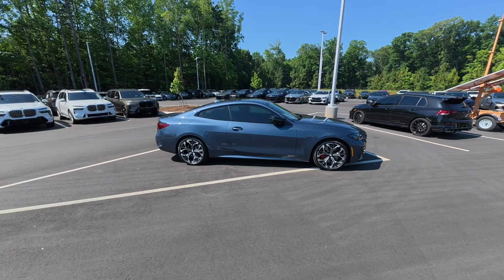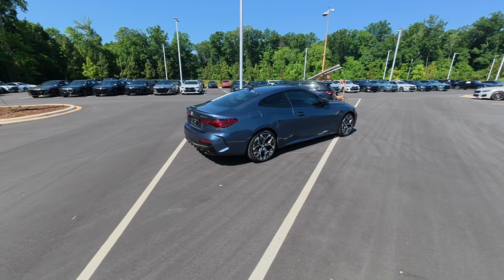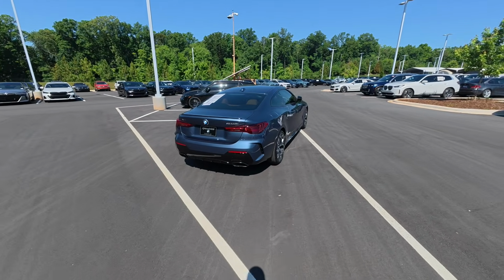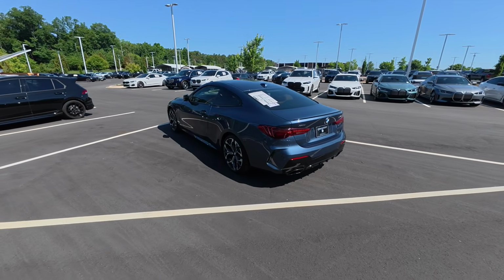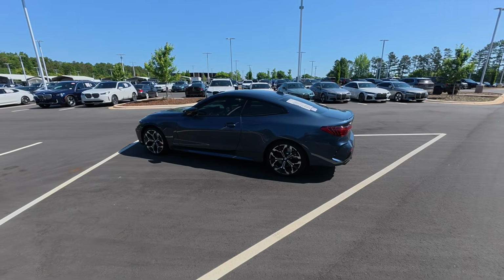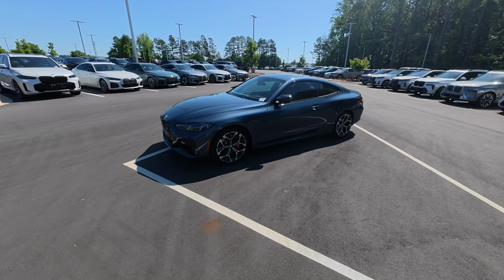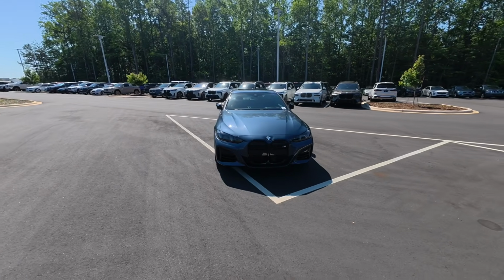2027 BMW M440i xDrive: POV Drive, Walkaround and ASMR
👋 In todays video we get to check out the LCI 2027 BMW M440i!  This is the coupe and is all wheel drive!  You can opt for rear wheel drive along with the gran coupe if you need more space!
For the latest refresh and design for the BMW M440i, the exterior has some subtle differences!  The grill has been tweaked slightly along with the headlights and the taillights also have some new technology for the lighting!  The interior on this 2027 BMW M440i has a new steering wheel and the curved LCD screen!  The 2027 BMW M440i has a great shape to it along with plenty of technology features and this is a beautiful spec with what is offered for this model!
Driving the 2027 BMW M440i is in a sense, a mini BMW M4!  This new model does have a slight increase in power over the previous model year and it has an adequate amount of power!  If you are looking for a sportscar with luxury, and you want more of a daily driver, the M440i is perfect!  I've driven multiple BMW M4's and of course it's the next level in performance and costs a lot more as well!  So this is a great next step down, but still gives you a fantastic handling sportscar!
The 2027 BMW M440i Coupe also has backseats that are pretty usable, mainly for more interior storage, but this coupe would be a great daily driver with the added practicality!
The 2027 BMW M440i Coupe has a great new update and refresh and for the money, it's a great competition in this price range and what's available for this luxury coupe!